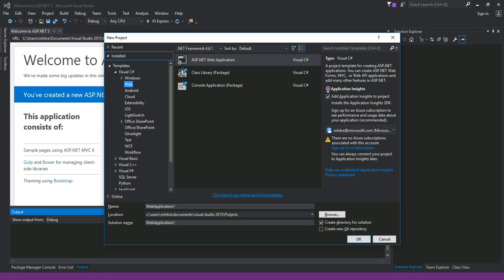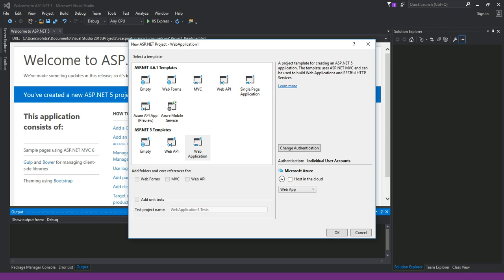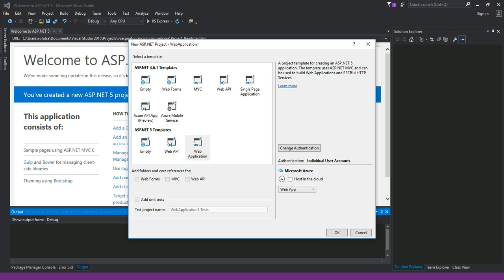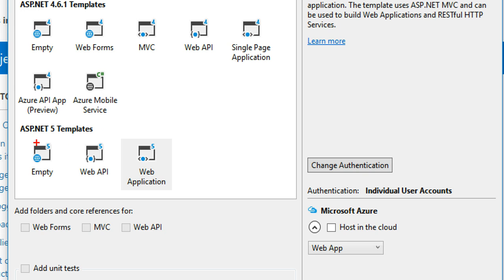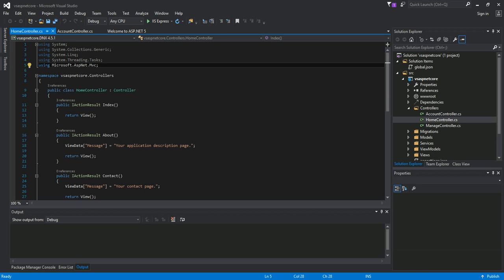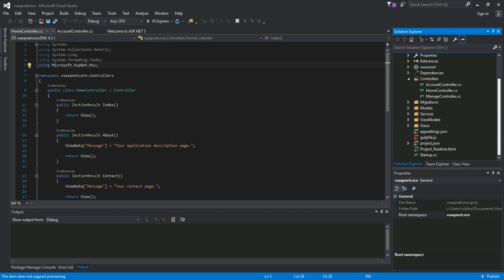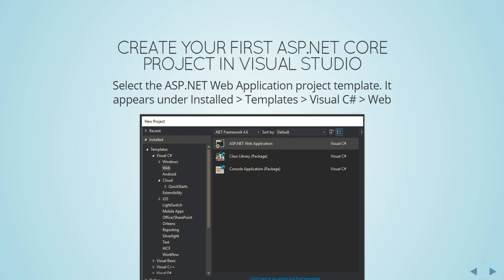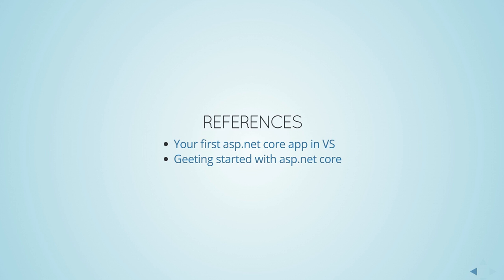04 asp.net core and Visual Studio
how to start developing your first application in Visual studio